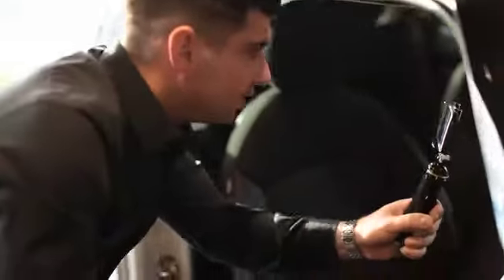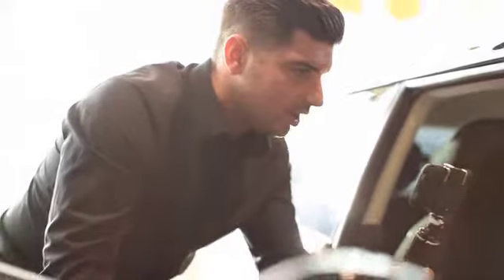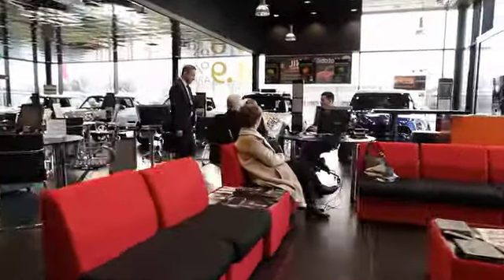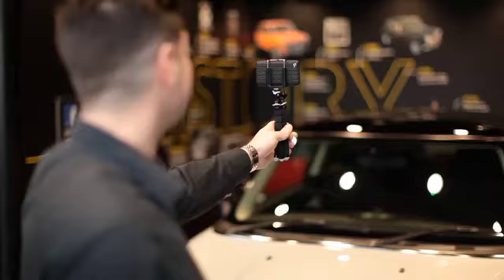CitNow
Used cars are the lifeblood of any franchised dealer and the key secret to success is fast turnaround of stock. For many years this relied on a mix of walk-in customers, the odd phone enquiry and adverts in the trade and local press. In recent years the internet has taken off with a mix of generic sites like AutoTrader, dealer specific sites and manufacturer managed sites. But once you’ve found a potential car, what do you do?

Buying a used car is not like new – you sometimes have to compromise on colour, mileage and specification to  find a model that’s suitable. Even then it could be on the other side of the country. So travelling a 100 miles or more to see a car based on a few pictures and what’s often a cursory description is always a bit of a risk.

That’s where CiTNow comes in. Dealers who offer this service are able to respond to a customer’s initial telephone enquiry with a bespoke video which brings the car they’re interested in to life in a way pictures can’t. The salesman usually carries out a walkround the car, pointing out the key features, including any specifics the customer has enquired about, and sends them a weblink to the video.  The beauty is it only takes a few minutes, so the customer can often make a fast decision of they want to come and view the car.

The videos are easy to create using a system based on an iPod Touch and it automatically loads into a customised web page with the dealer’s details and a link to send to the customer.

The system has proven so popular that salespeople are now using it for many other applications including new car sales and maintenance and repair quotes.

If you’d like to know more visit